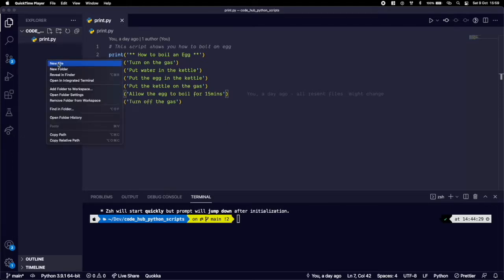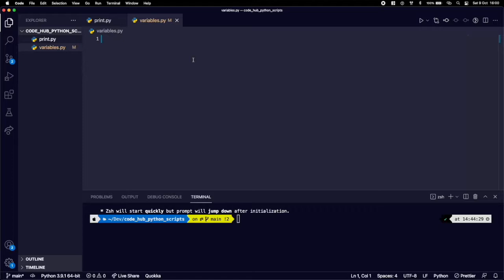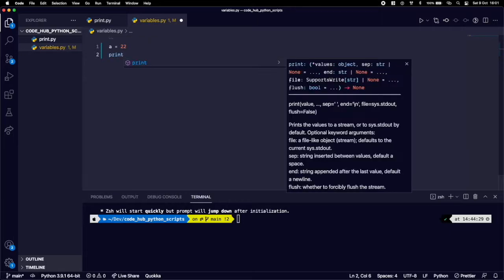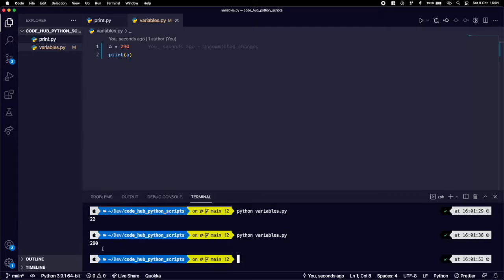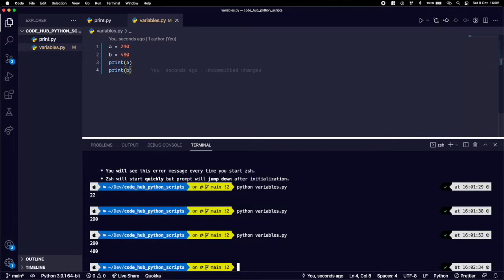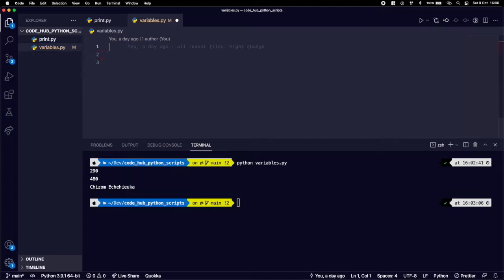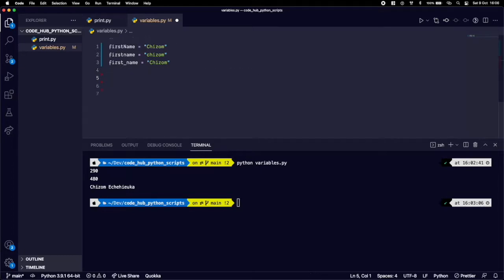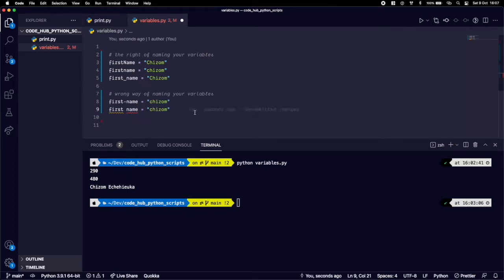Python Tutorial 2 - Variables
In this video, Chizom defines what a variable is and how to use it in your python script.